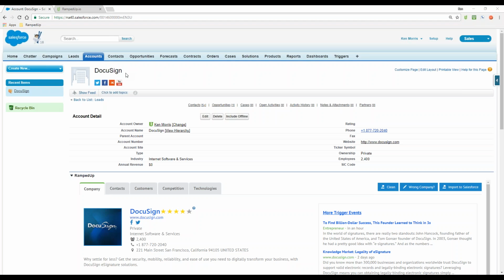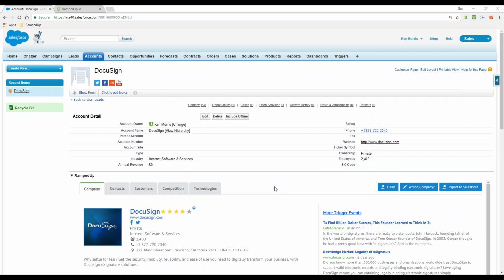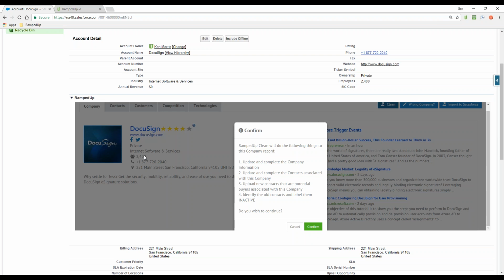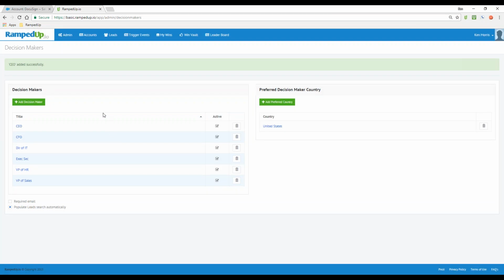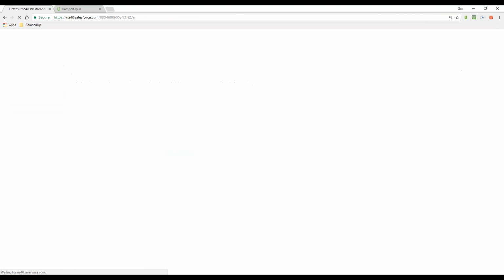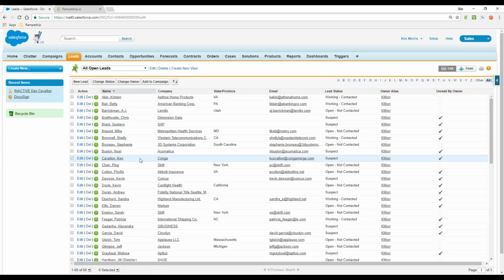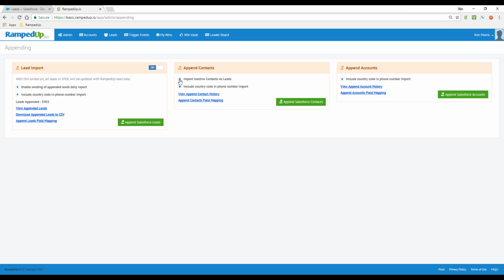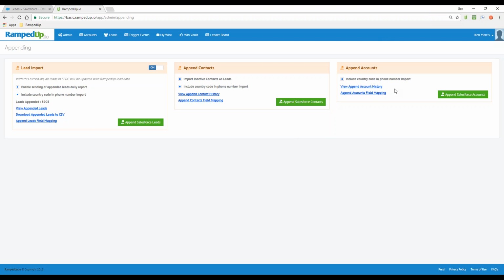Cleaning Salesforce with RampedUp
B2B Contact data expires at a 24% – 36% rate per year.  That number compounds when you consider manual entry errors and the expired data uploaded from third party lists. The result is a Salesforce.com instance with highly inaccurate, incomplete, and outdated information.  It’s no wonder sellers look at Salesforce.com as an administrative burden and not a strategic tool to advance their deals.